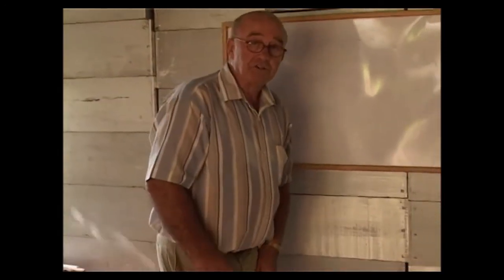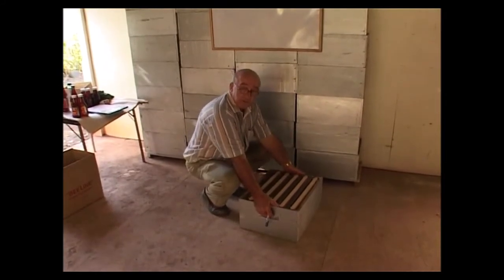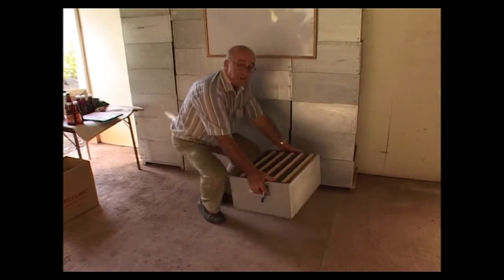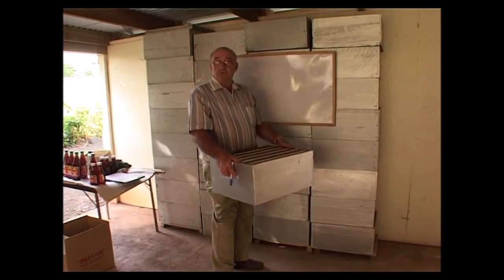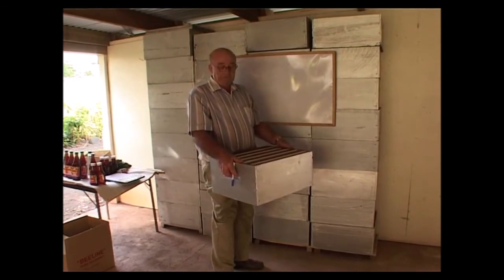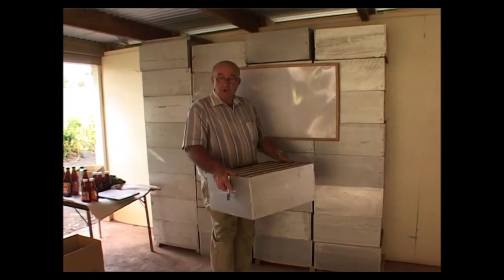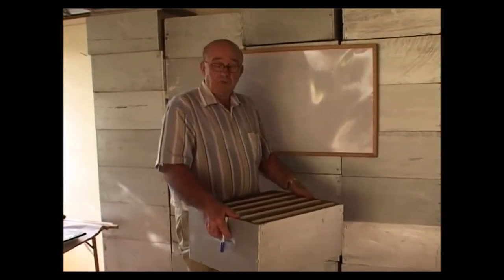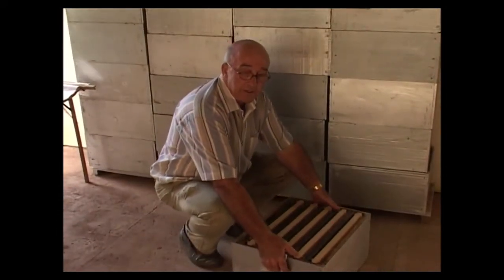Part 10 - Lifting Hive Boxes - Guide to Beekeeping in the Tropics with Gavin McKenzie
Beekeeping in Fiji

'A Guide to Beekeeping in the Tropics’ with Gavin McKenzie

'A Guide to Beekeeping in the Tropics’ is comprised of three DVDs. On each DVD, Gavin McKenzie of McKenzie Beelines in Fiji will be taking you through the many important aspects of beekeeping in the tropics.

Mr. McKenzie has over 50 years of experience in beekeeping, having worked in Papua New Guinea, New Zealand and Fiji.

While this project directly concerns beekeeping in Fiji, the information given is applicable to all tropical beekeepers throughout the wider Asia Pacific.

This project was led by Dr. Malcolm Cone of the Asia Institute, School of Business, University of Otago, New Zealand . It was directed, edited and narrated by Tiffany Cone, and filmed by Jason Chute in Rakiraki, Fiji in April, 2005.

It was produced by Marian Cone.

Mr Ponipate Vonuqaqa
Director & Registrar
Department of Co-operatives

WARNING
This film has been made as a training tool. However, Beekeeping carries risks for people who lack skills and experience. Viewers are advised to seek practical training and assistance before engaging in Beekeeping activities. Neither the trainers shown on film nor the film's producers or sponsors can accept responsibility for any loss, damage or injury claimed by any person as having arisen from or in respect of this film.

CD 1 - Introductory Material
CD 2 - Extracting, Marketing & Selling Honey
CD 3 - Queen Breeding

This project is an initiative funded by the Fiji New Zealand Business Council in association with NZ Aid.